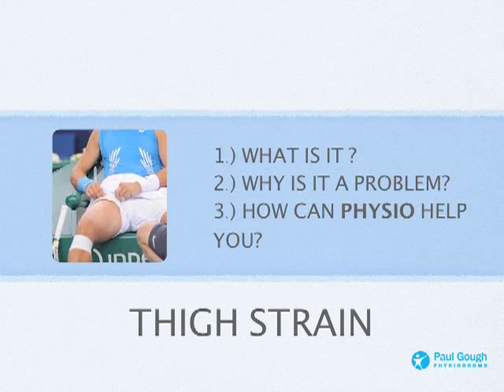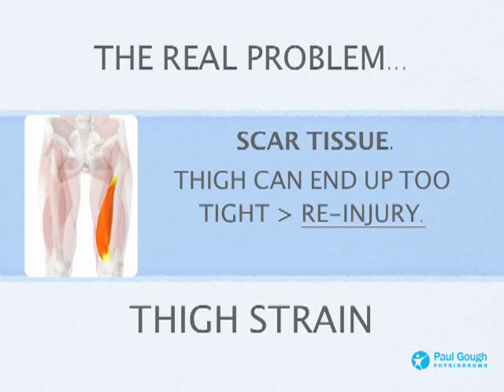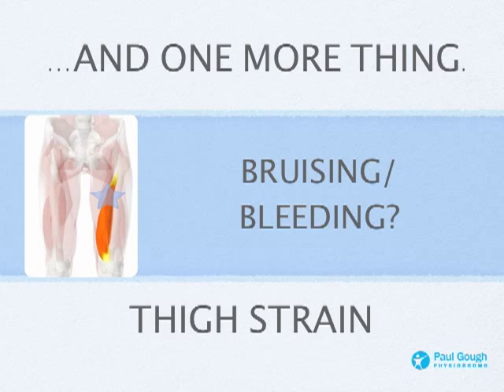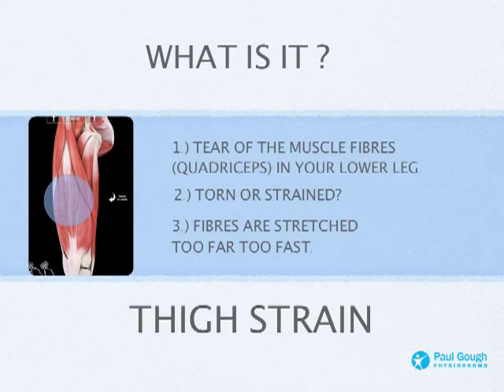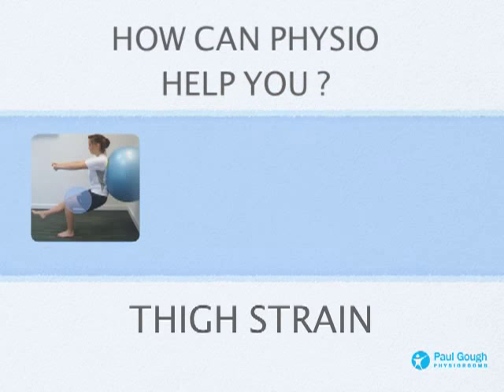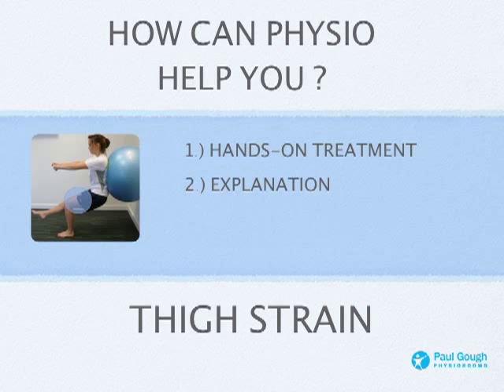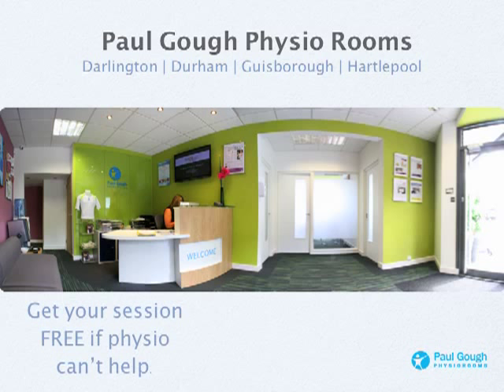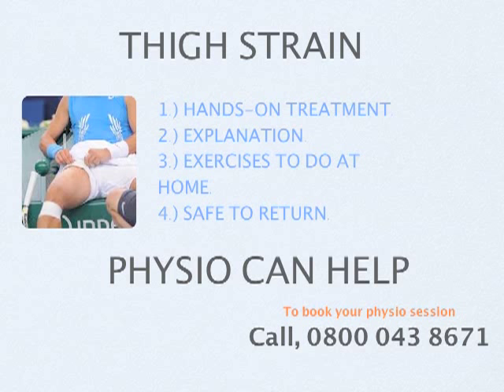Thigh Strain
Thigh Strain. sports Injury Advice. Quad strain. Physiotherapy clinics Darlington | Durham | Guisborough | Hartlepool.